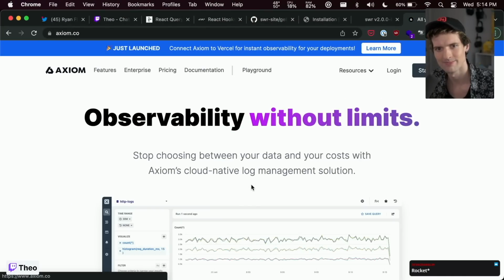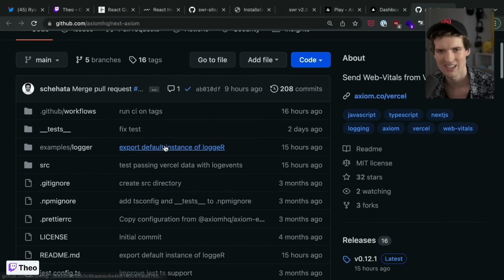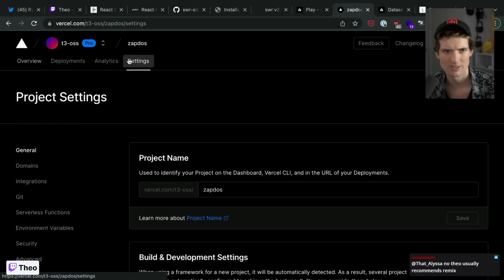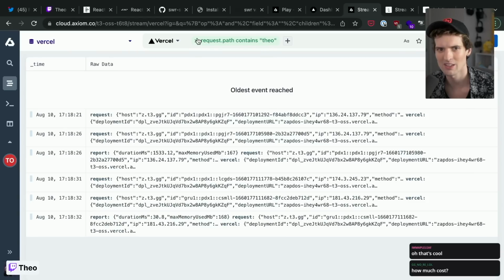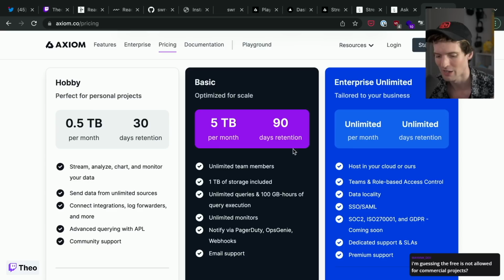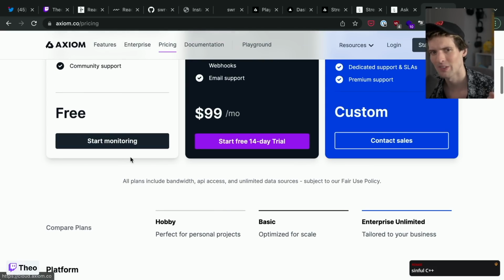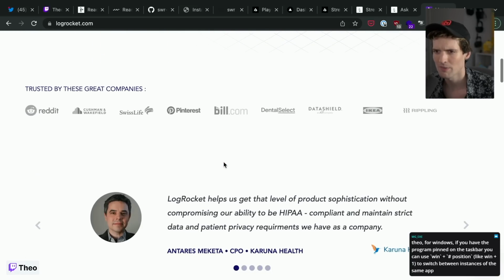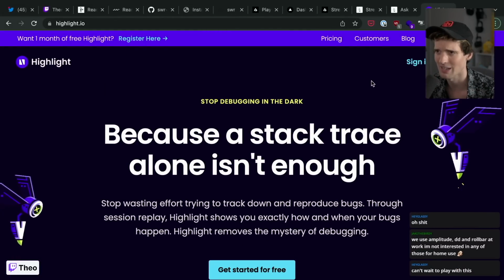Is YOUR App Production Ready??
AKA "WHY I DON'T USE SENTRY". Huge shoutout to Axiom and Highlight both. Oh also I FINALLY accepted an Axiom sponsorship but this was filmed and edited before then ;)

Idez killed it w/ this one so make sure he gets some love in the comments